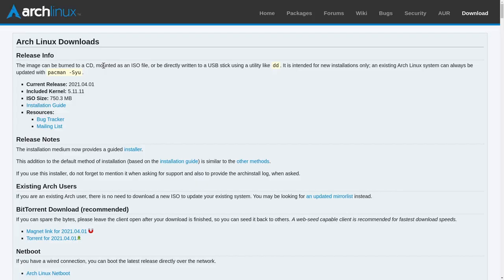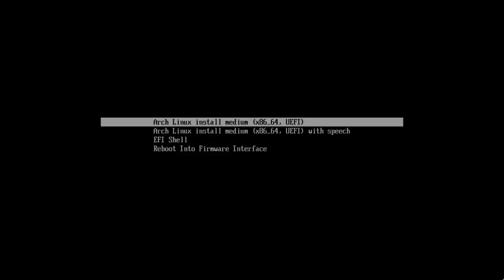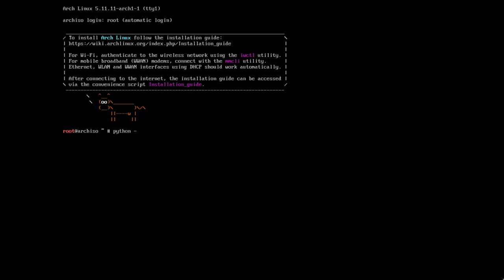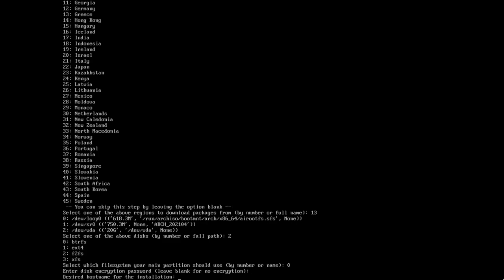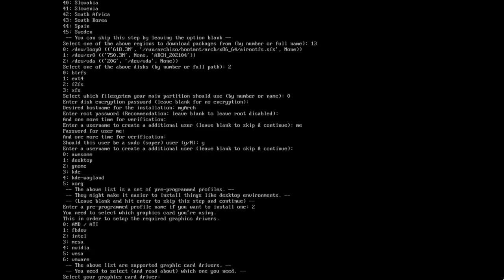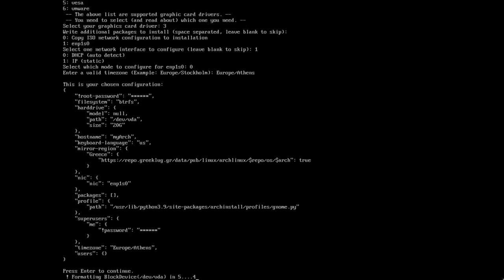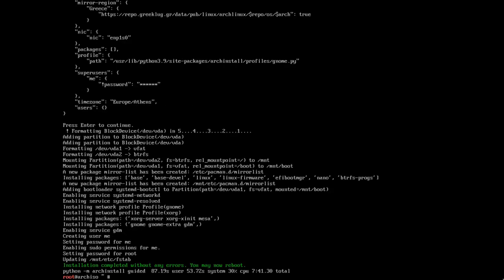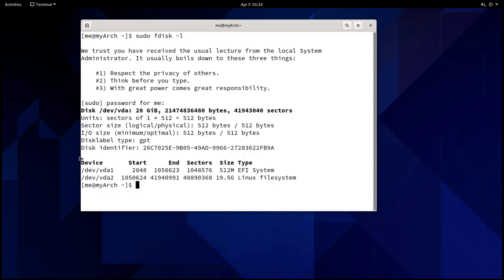Arch Full Installation with Desktop in 5 :p (April 2021 installer demo)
a guided text installer on default ArchLinux live image!!

Song
Danger Danger - Under The Gun